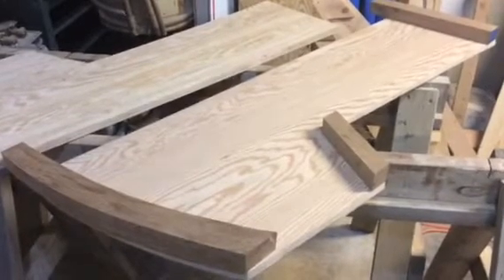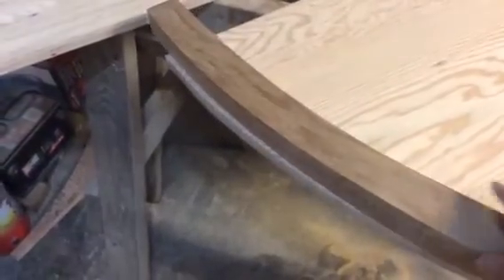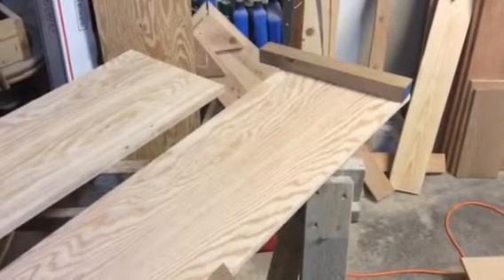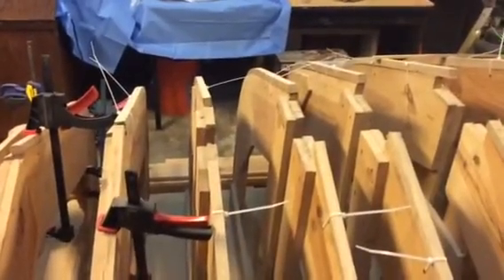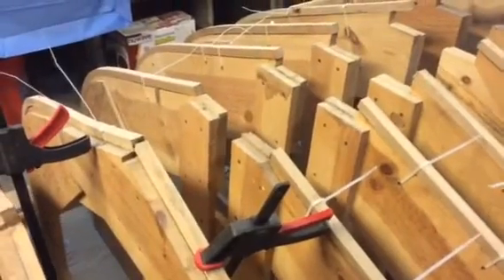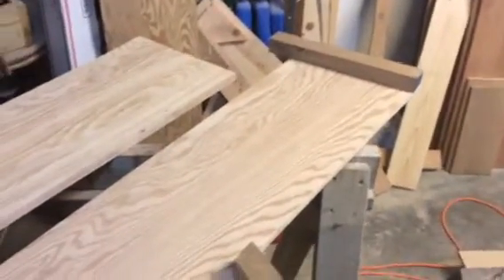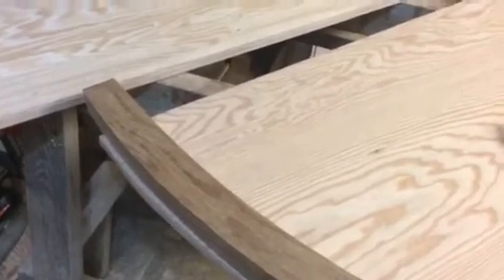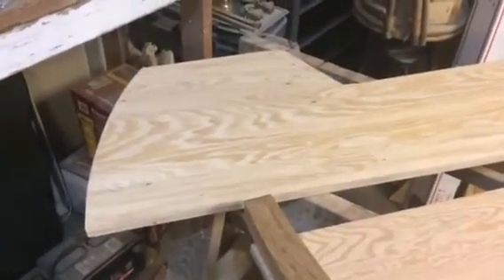Haven 12 1/2 centerboard trunk (2) -Episode 8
Cutting out pieces and fitting together the centerboard trunk for sailboat Haven 12 1/2